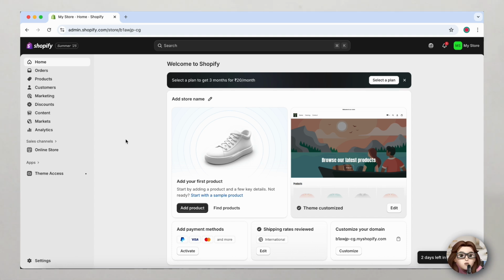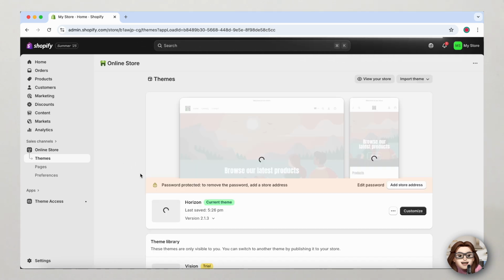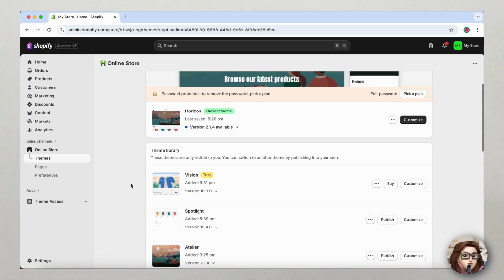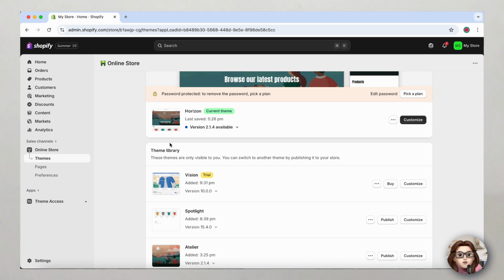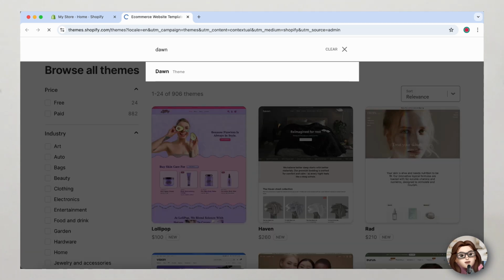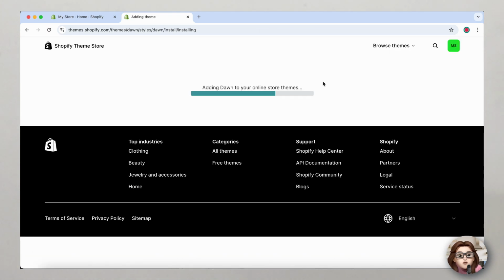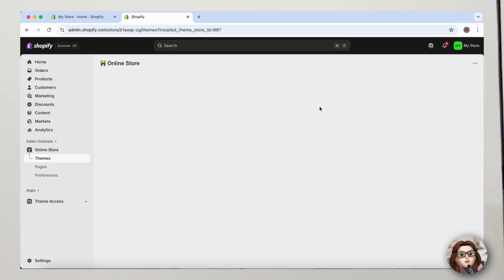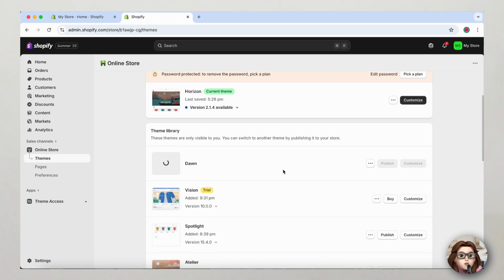How to Update Shopify Dawn Theme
Are you using the Shopify Dawn theme and want to update it to the latest version? In this step-by-step tutorial, I’ll show you how to safely update your Dawn theme without losing your customizations or disrupting your live store.

Why updating your Shopify Dawn theme is important
Shopify frequently releases updates for its themes to improve performance, add new features, and fix bugs. Keeping your Dawn theme updated ensures your store runs smoothly, looks modern, and stays compatible with Shopify apps and features.

In this video, you’ll learn:

How to check if your Dawn theme has an update available

How to update your theme safely without affecting your live store

How to duplicate your current theme to create a backup

How to apply the latest theme version while preserving your customizations

Tips for testing your store after the update to ensure everything works perfectly

👉 Shopify makes it easy to update themes, but it’s essential to backup your existing theme before making changes. This prevents any accidental loss of design, sections, or settings.

💡 Pro Tip: After updating, always preview your store on both desktop and mobile devices to make sure everything looks and works as expected.

By the end of this tutorial, you’ll be able to:

Keep your Shopify Dawn theme up-to-date

Preserve all customizations and settings

Ensure your store performs optimally with the latest features

This video shows you How to Update Shopify Dawn Theme Easily! Watch this Video till the end to learn How to Update Shopify Dawn Theme.

Were you able to figure out How to Update Shopify Dawn Theme? Share this with your friends who want How to Update Shopify Dawn Theme.

Problem Solved in this Video-:

What Do you Think of How to Update Shopify Dawn Theme?